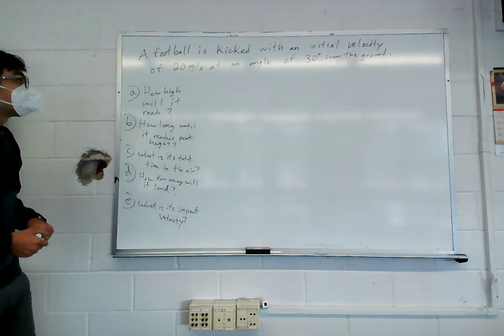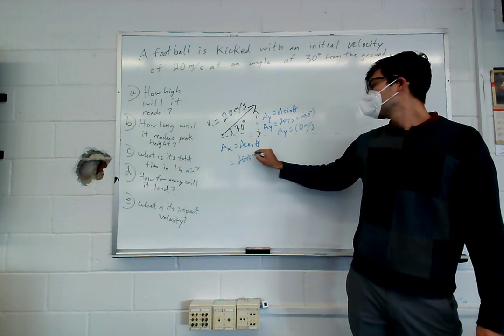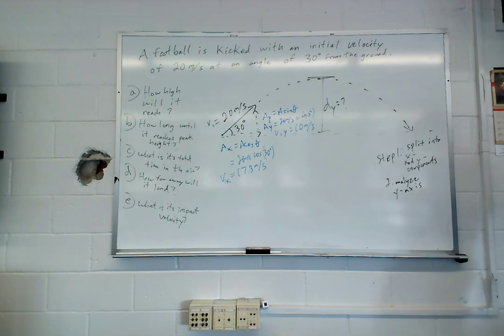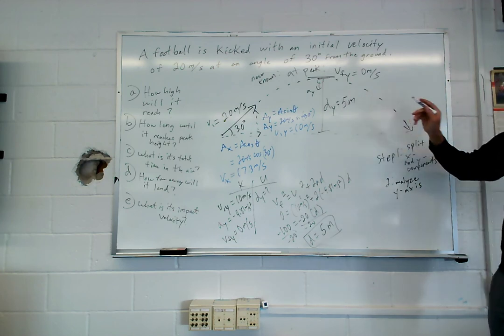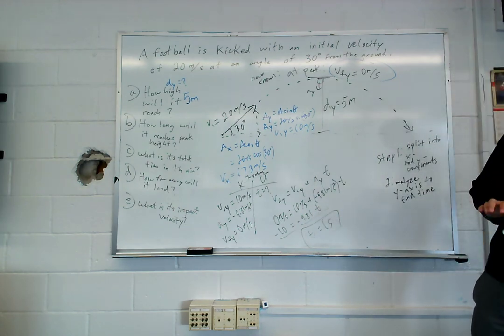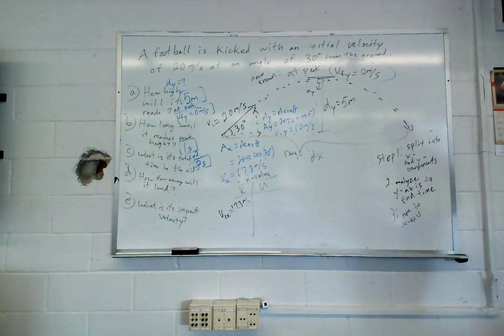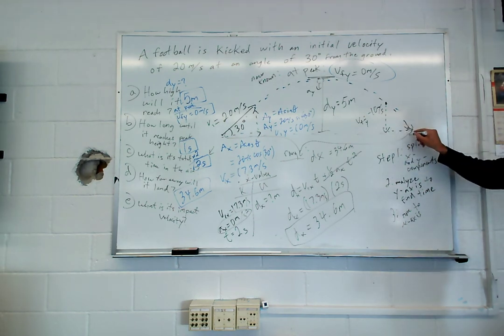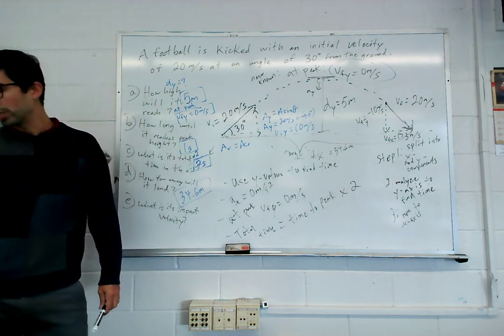Analyzing Projectiles at an Angle